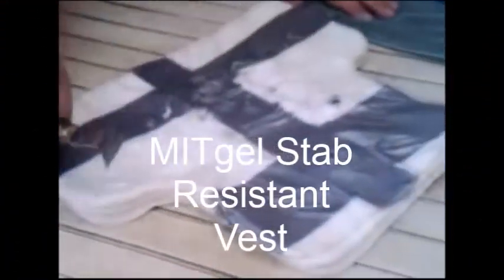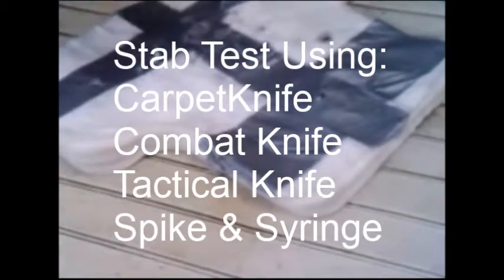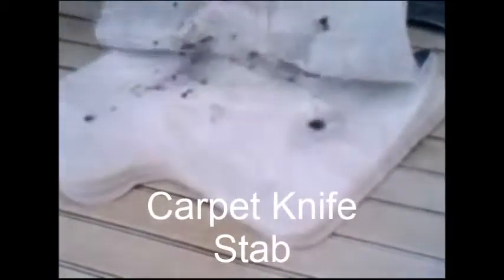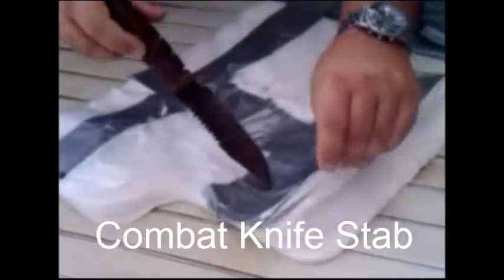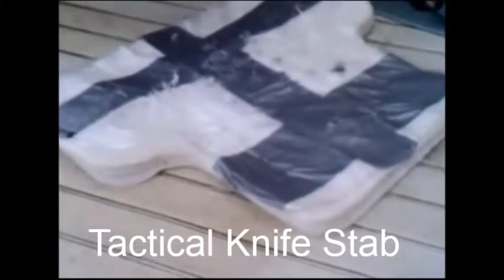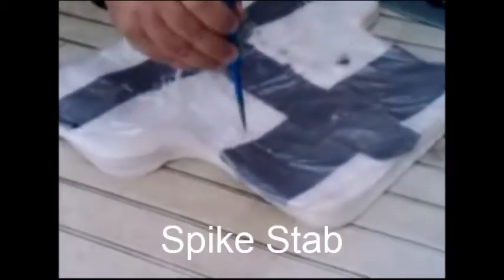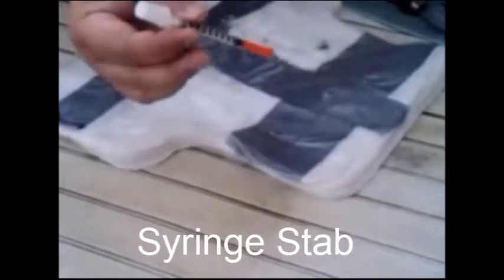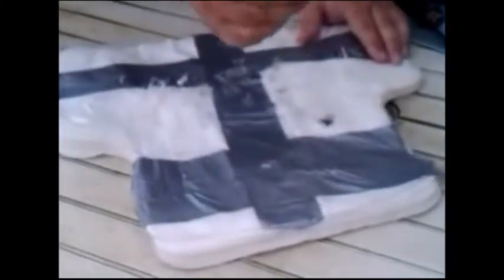MITgel BPV Vest Stab Attack Test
This stab test is done with various implements. A carpet knife, combat knife, tactical knife, hammered in spike and syringe. The MIT gel vest resists all of these and even dulls the sharp edges!